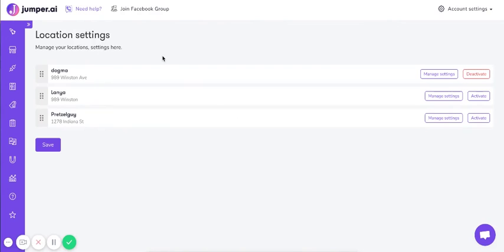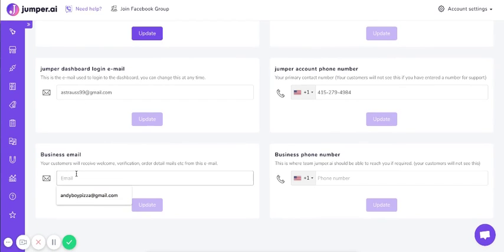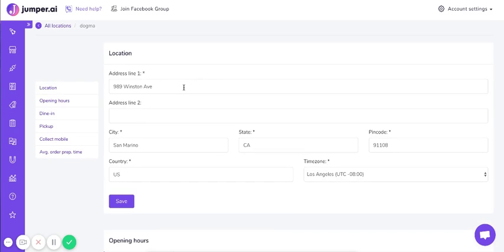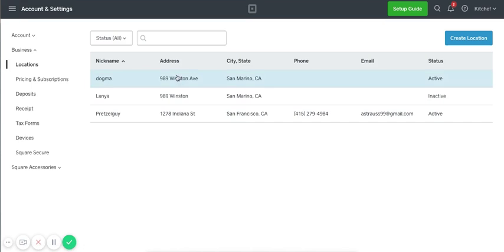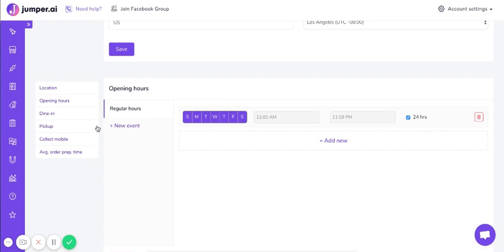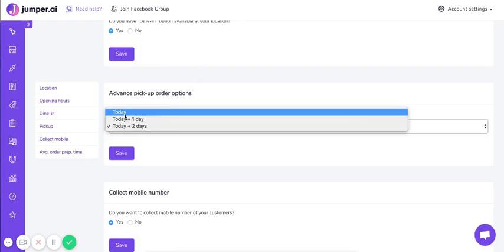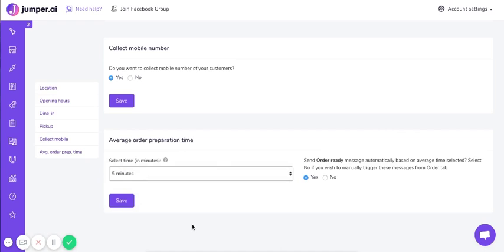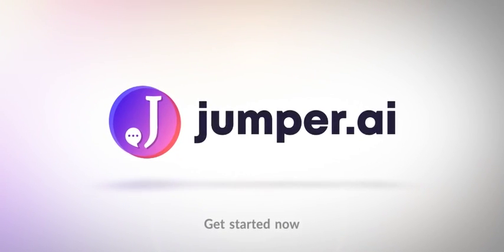How To Set Up Your Business And Location Settings On Square And Jumper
Setting up business location and setting location on Square